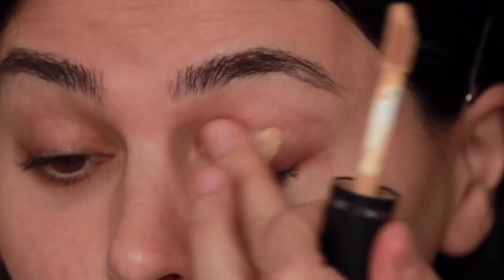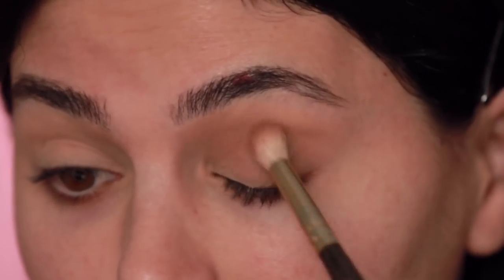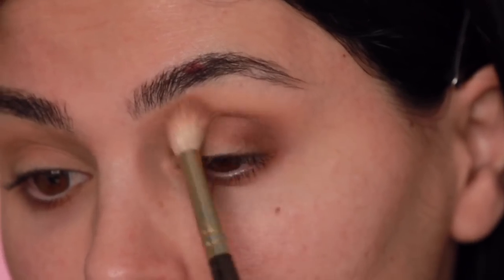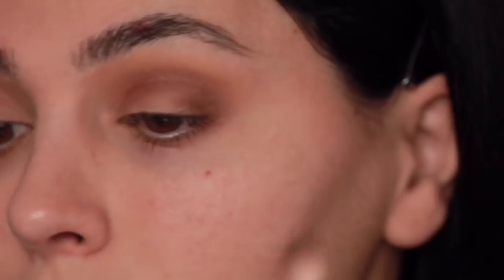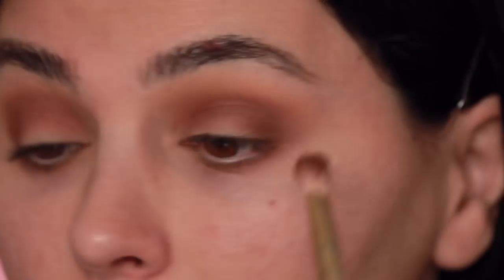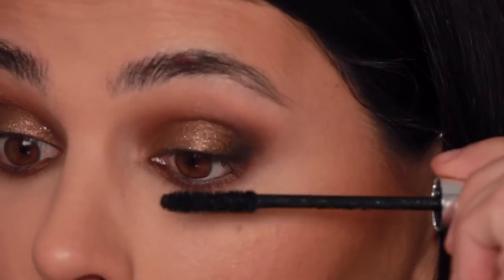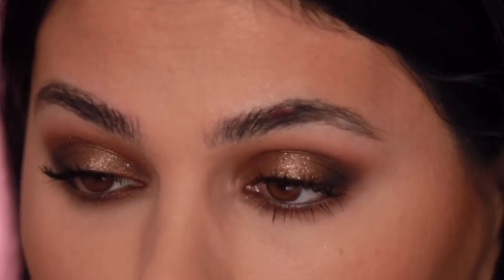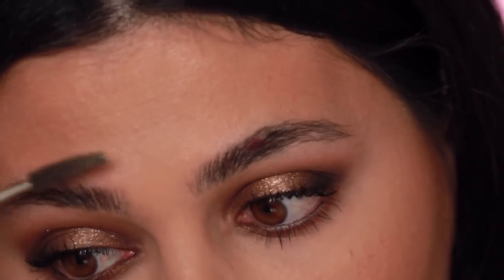MAKEUP TUTORIAL: BRONZE SMOKEY EYE MAKEUP | Teni Panosian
Here's a new smokey eye makeup routine using a little bronze sparkle! This look was inspired by @makeup_amor on Instagram, it's a versatile bronze smokey eye makeup look for any occasion. Hope you love it!

INSTAGRAM ⇢ @tenipanosian
TWITTER       ⇢ @tenipanosian

PRODUCTS
Persona Cosmetics Identity 2 eyeshadow palette
Artist Couture Diamond Light Finisher in Diamond Bronze
Hourglass 1.5 mm pencil in Obsidian
Laura Mercier Pure Canvas Primer - Hydrating
Armani Luminous Silk Foundation in 6.5
Dose of Colors Meet Your Hue Concealer in 16
Cover FX Perfect Setting Powder - Translucent
Chanel Soleil Tan de Chanel
BH Cosmetics Brilliance Bronzer
Charlotte Tilbury Cheek to Chic blush in Pillow Talk
Persona Cosmetics Cali Glow Highlighter in Del Mar
Smashbox Setting Spray
Hourglass Confession Ultra Slim High Intensity Refillable Lipstick in I'll Never Stop

ABOUT ME
I'm Teni Panosian, I live in Los Angeles and on my channel you'll find makeup tutorials, travel vlogs, style videos, beauty hauls, and more.